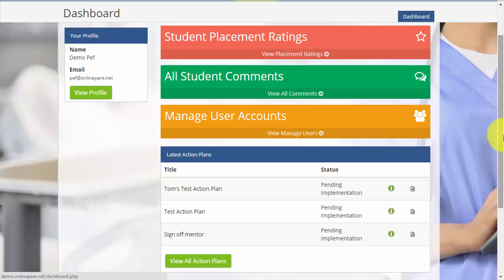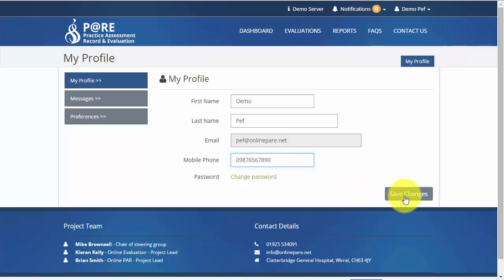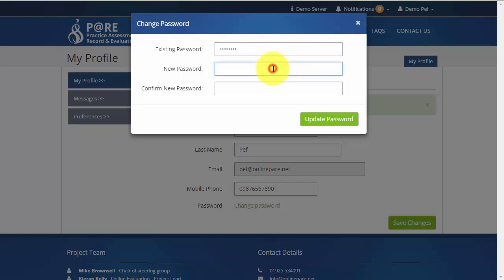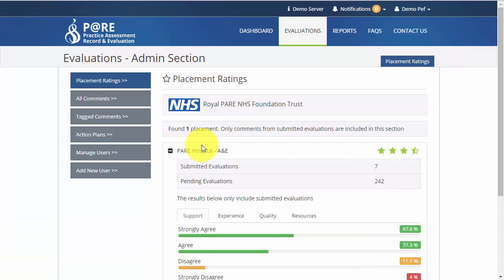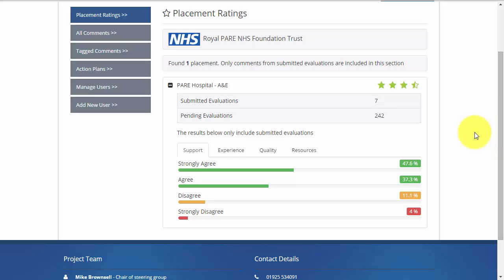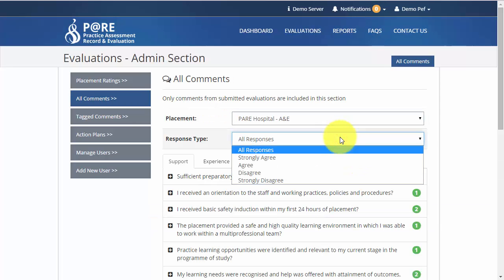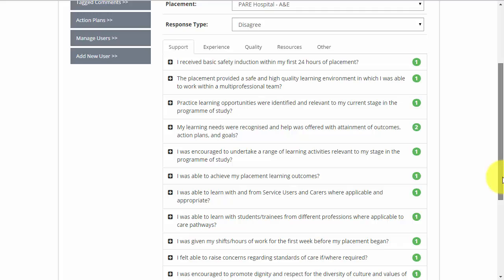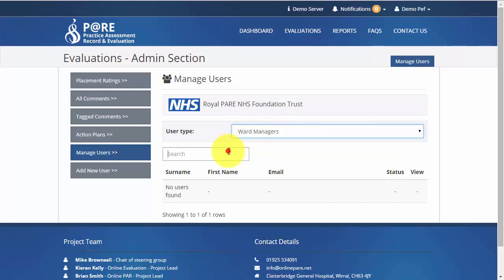PARE - Admin Dashboard Guide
This video provides a brief introduction to the Key Functionalities of the PARE tool and covers the following topics
Utilising the Dashboard
Viewing My Profile
Changing Password
Checking Messages
Viewing Student Placement Ratings
Viewing Student Comments
Managing User Accounts